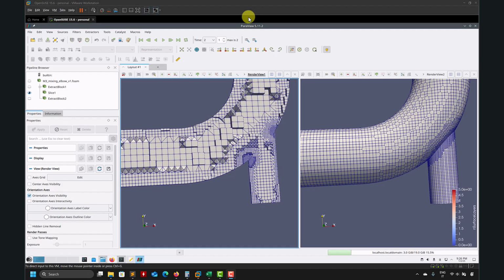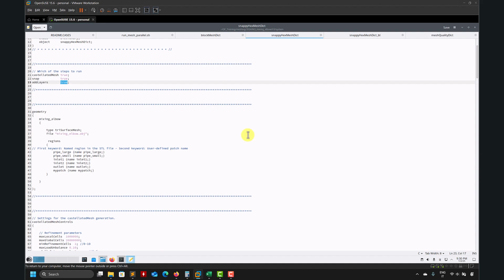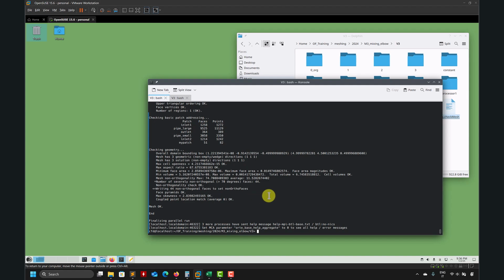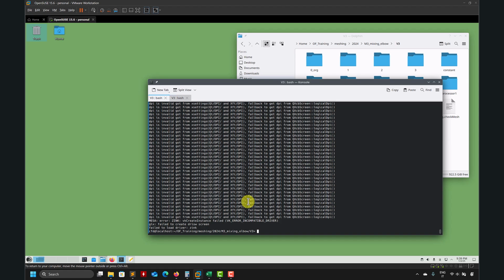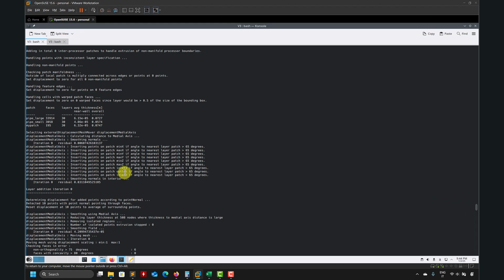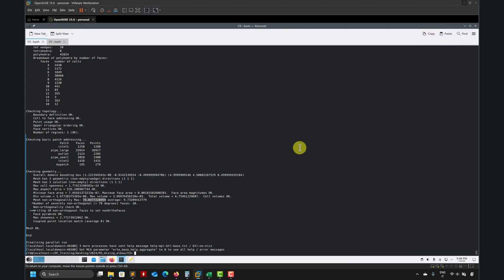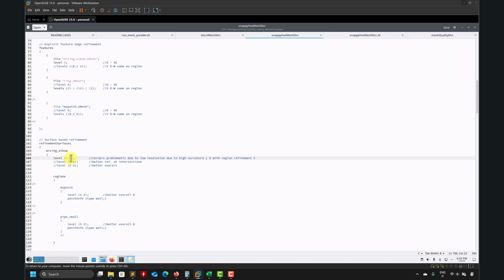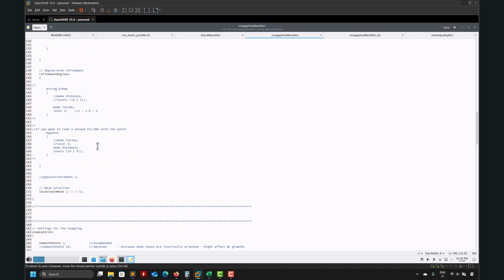Meshing with snappyHexMesh | Tutorial 4-Part 9 | The mixing elbow - Internal flow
The mixing elbow - Internal flow

Topics covered in this tutorial:
- Let's play with the inflation layers
- Some words on surface curvature - Minimum refinement requirements due to curvature
- Some words on surface aspect ratio
- Always check the mesh quality - checkMesh utility
- On the importance of uniform meshes
- Generating better inflation layers - Excel worksheet
- Getting wall resolving inflation layers with snappyhexmesh
- Restarting the inflation layer meshing
- Adjusting mesh quality metrics to improve the inflation layer
- On the impotance of surface aspect ratio
- Boundary layer meshign is a game of numbers